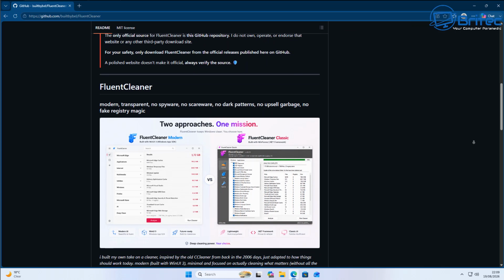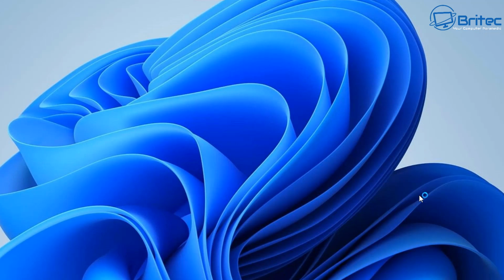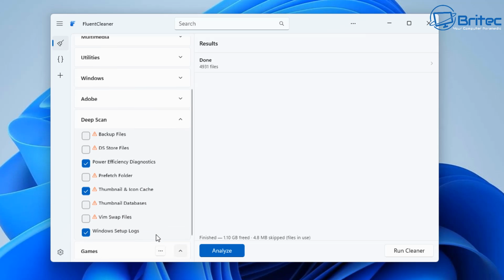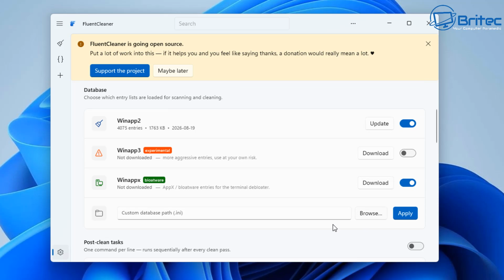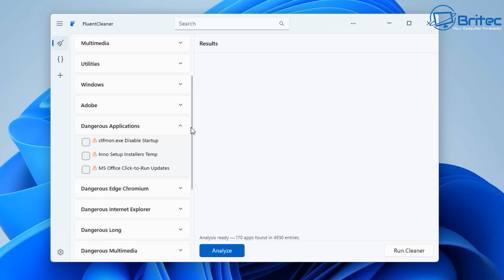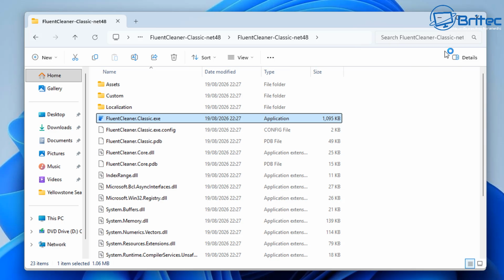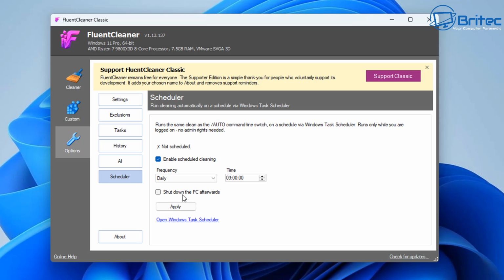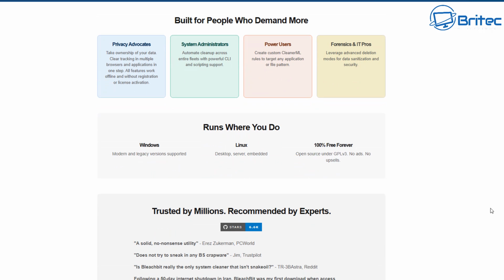The Best Free CCleaner Alternative? Meet Fluent Cleaner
Looking for a lightweight, modern, and free CCleaner alternative that actually works without the bloatware, aggressive upsells, or background trackers? Meet Fluent Cleaner—an open-source Windows optimization tool designed to match the native look of Windows 11 while keeping your system fast and clean.

In this video, we break down why users are switching from CCleaner to Fluent Cleaner, how to download and set it up, and how it safely deletes gigabytes of hidden junk files, browser caches, and system logs.

⚡ Key Features Covered:
* Modern WinUI interface natively styled for Windows 10 & 11
* 100% free, open-source, with zero spyware, ads, or dark patterns
* Deep-cleaning engine using winapp2.ini databases
* Built-in extension support to run debloating scripts

modern, transparent, no spyware, no scareware, no dark patterns, no upsell garbage, no fake registry magic

Warning: Use at your own risk. By downloading this software you are accepting full responsibility. Always create restore point and backup your data before running this program, I will not be held responsible for any loss of data or broken operating system.

Better alternatives for secure file and folder delete
BleachBit is the powerful, open-source tool trusted by millions to obliterate junk files, shred sensitive data, and keep your system running clean. No bloatware. No subscriptions. Just results.

Privacy protection. PrivaZer is the CCleaner alternative that protects your privacy. PrivaZer prevents recovery of your activities